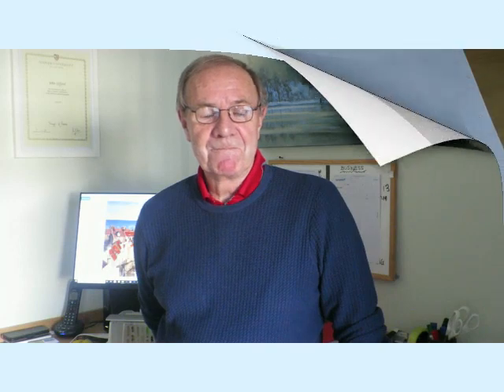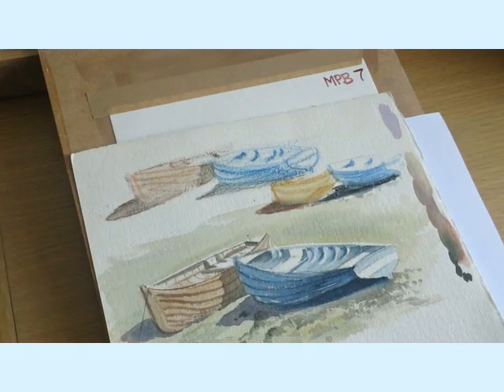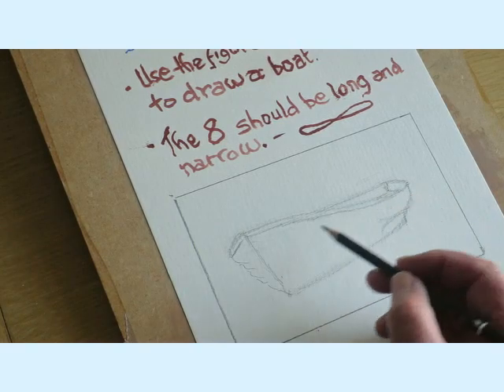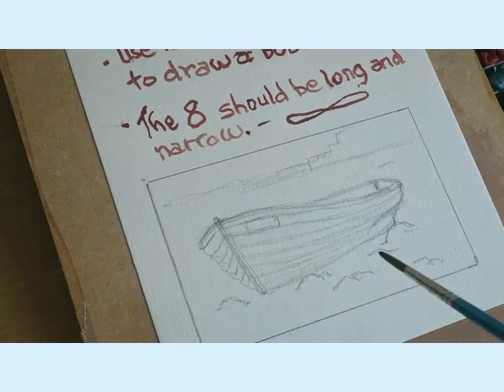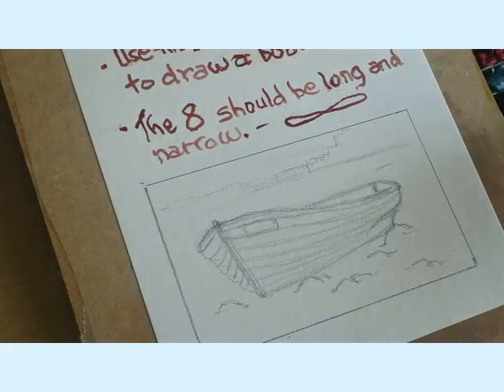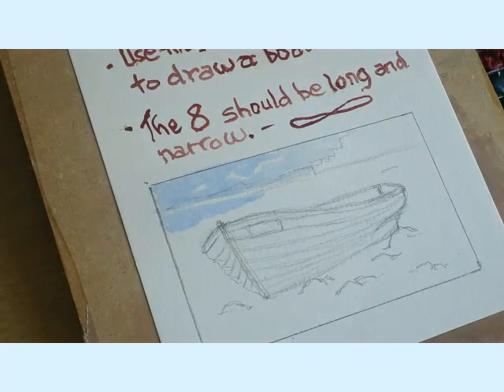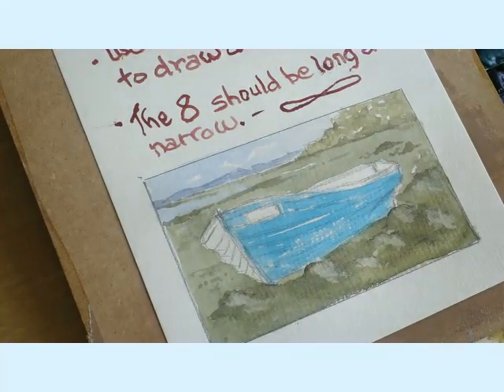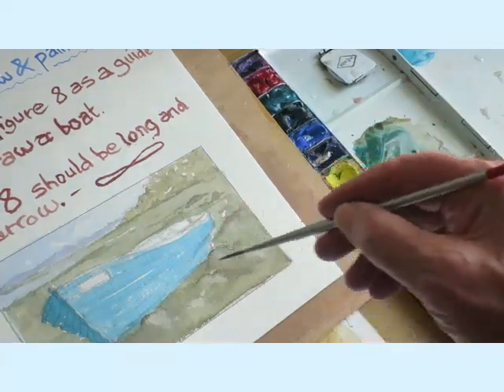How to draw & paint a simple boat My Painting Book, MPB7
At last a simple watercolour video to help beginners  draw and paint a simple boat. Boats and trees seem to be the most difficult subjects for students to paint so this exercise I will help get you on the way to creating realistic looking  boats . After drawing the boat there is a short part of the video which shows you how to paint in the boat and surroundings.